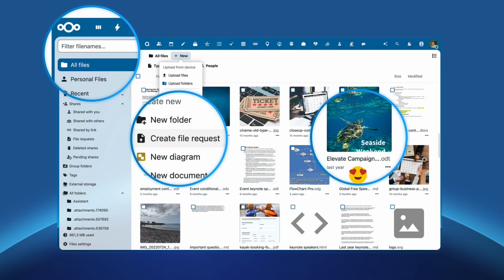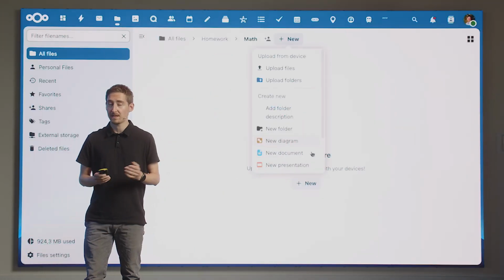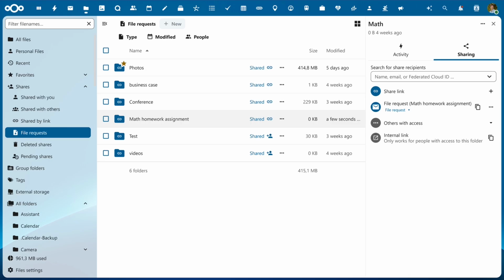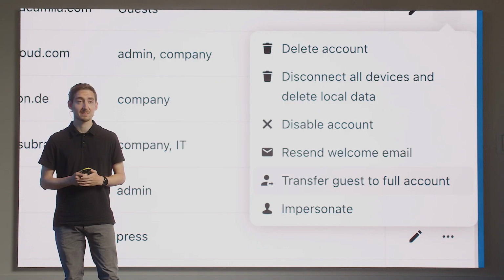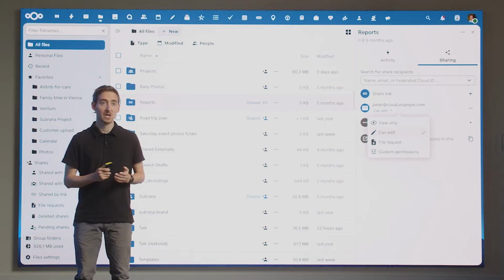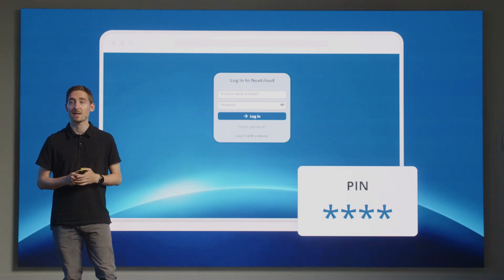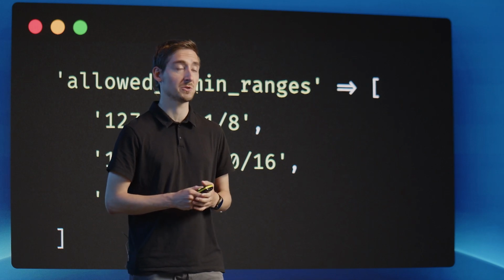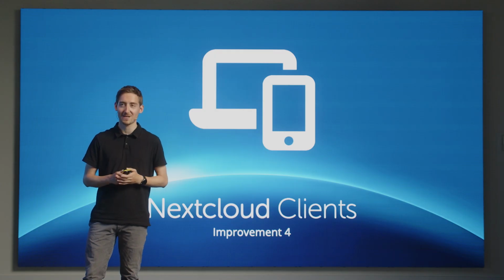Share your documents privately with Nextcloud Files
Join Simon Lindner, Software Engineer & Designer at Nextcloud, as he describes the latest updates to Nextcloud Files. Features like document versioning, templates and powerful sharing capabilities are just the beginning!

Find files easier with the addition of brand new filters, sort by file type, when the file was modified, or by who shared the file. In addition, one of the most requested features for Nextcloud Files also went live: folder tree view on the side bar!

And of course, there is more!

📩 Create a secure file request and receive a notification once a file has been uploaded
✅ Customizing permissions for group folders is now easier
🔧 Administrators can customize access with Federated sharing with fine-tuned permission settings
🌐 Connect multiple Nextcloud servers for secure and sovereign collaboration
🔏 Combined end-to-end and server-side encryption for enhanced data security
🪄 2-way syncing in iOS and Android: files updated on the cloud automatically syncs to your device and vice versa

Nextcloud Files is a secure cloud storage and file sharing software for easy sync, sharing and collaboration on your files.

Introducing Nextcloud Hub 9 - the world's leading open source collaboration platform!

Try Nextcloud today!